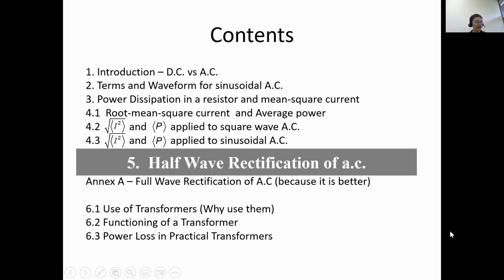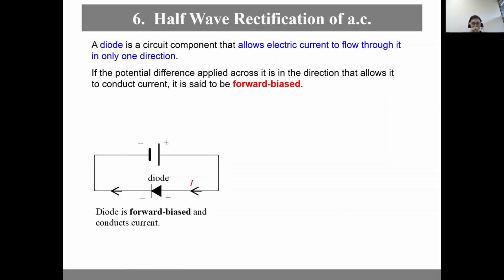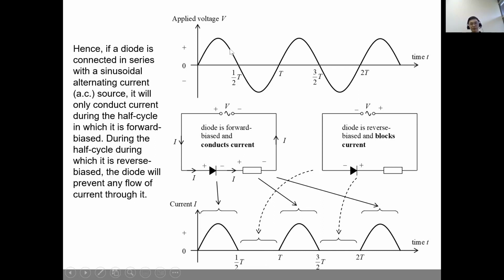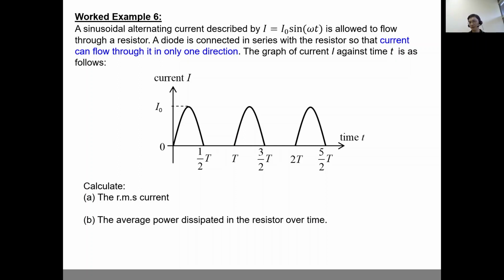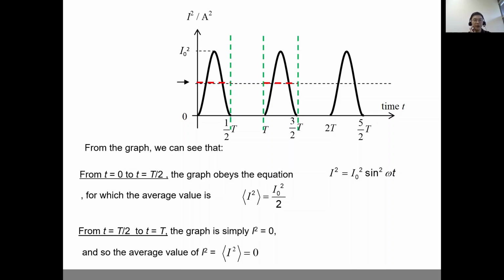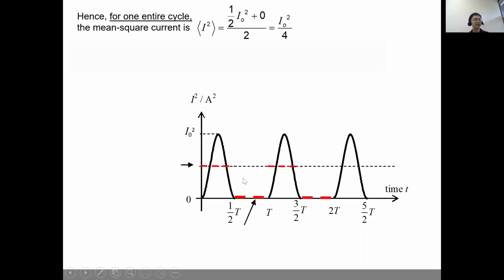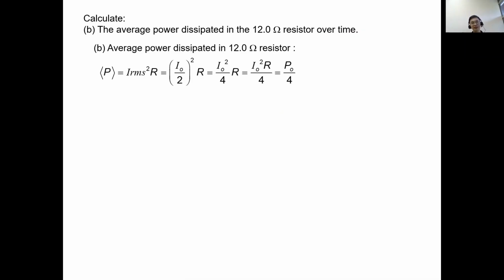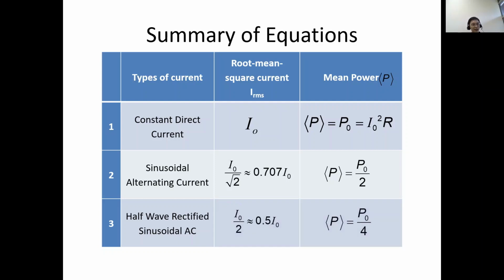5.1) Half wave rectification of AC